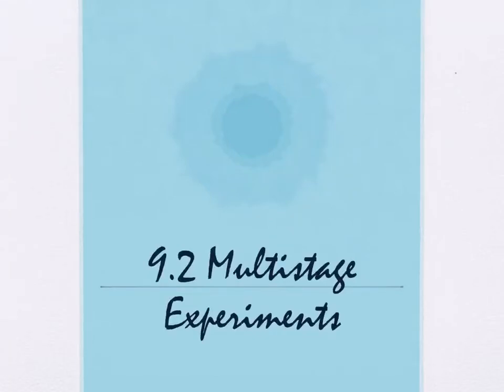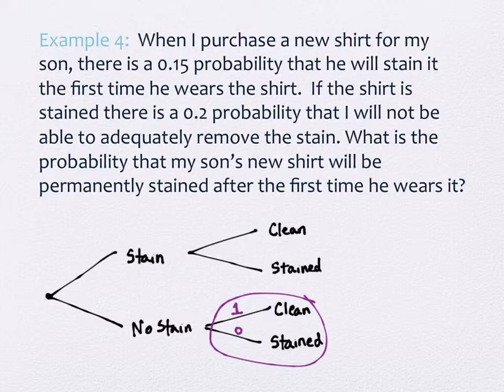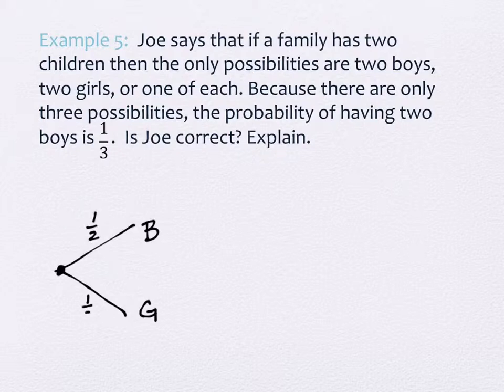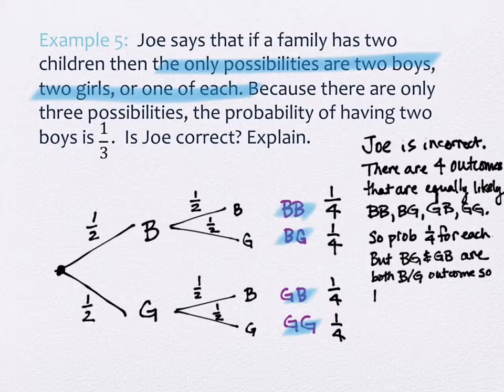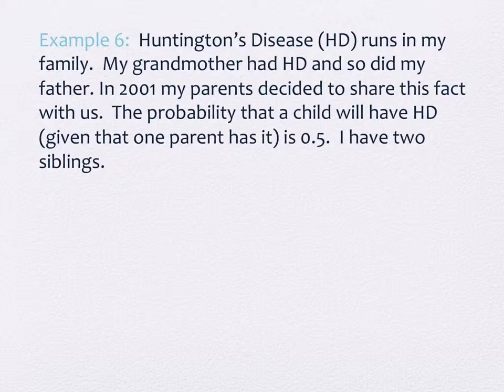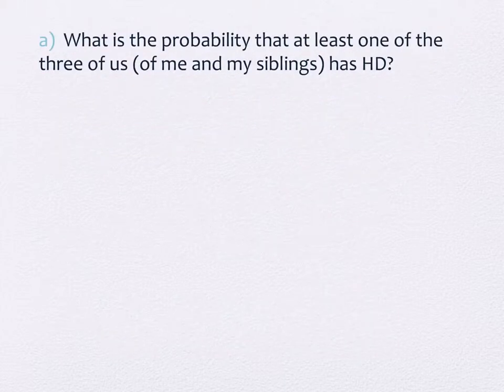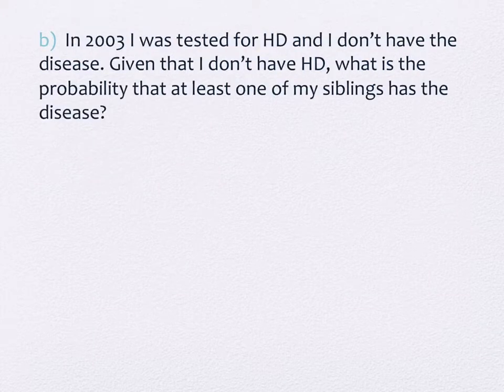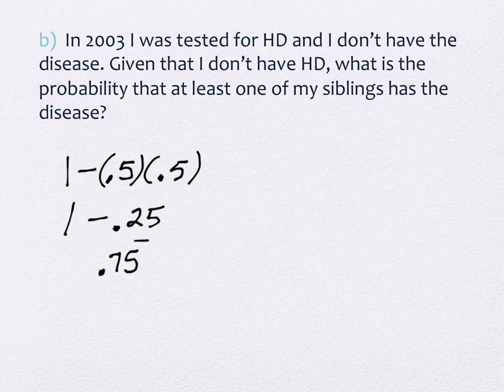9.2 Multistage Experiments (part 2)